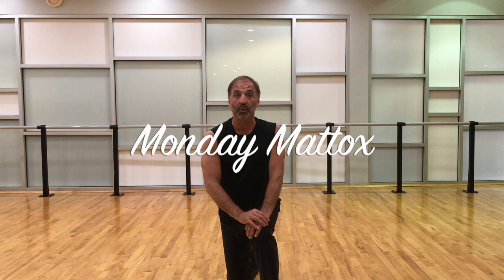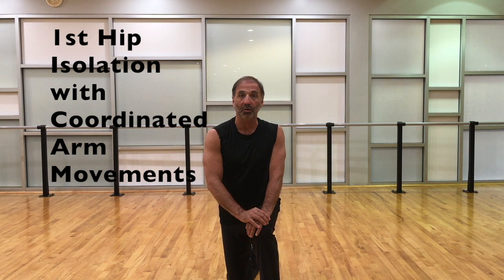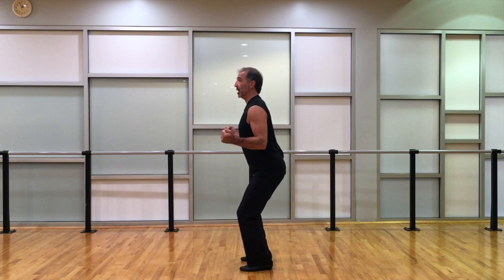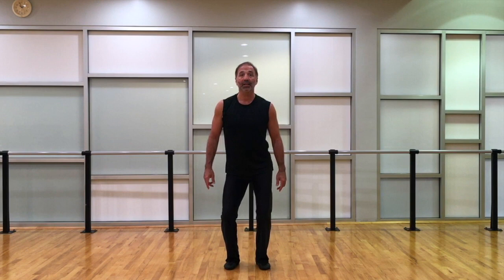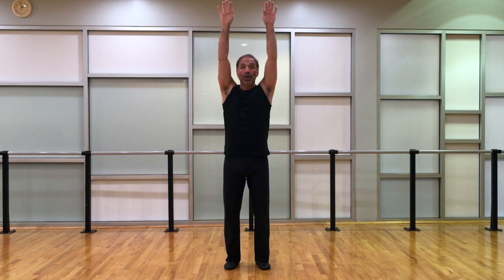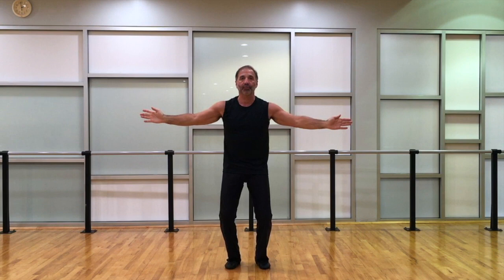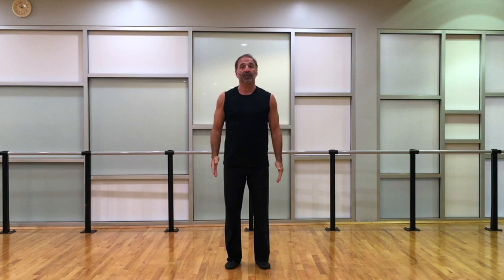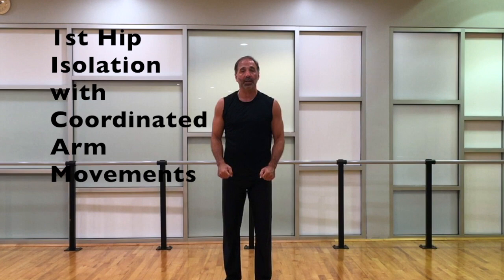1st Hip Isolation Exercise - Matt Mattox Jazz Dance Technique - with Bob Boross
Bob Boross demonstrates the "1st Hip Isolation with Coordinated Arm Movements" exercise from the Matt Mattox Freestyle Jazz Dance Technique.  This exercise is great for gaining control of the movements of the hips, along with developing coordination with the tricky accompanying arm patterns of movement.

In this series titled "Monday Mattox," Bob teaches a new Mattox technique exercise every Monday.

Matt Mattox is one of the pioneers of jazz dance, and his known for his extensive career dancing in movie musicals, on Broadway, television shows, his choreography for Broadway and concert dance companies, and his "freestyle jazz dance technique."

Bob Boross was associated with Matt Mattox for over twenty years as a student, dancer in his choreography, and as Matt's biographer.  Bob teaches the Mattox technique throughout the country in guest residencies, workshops, and university dance courses.